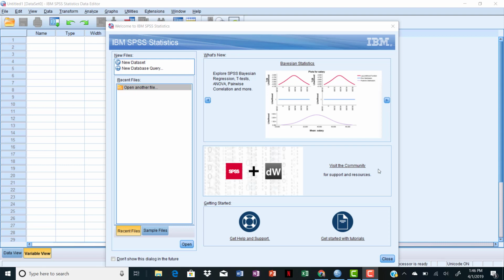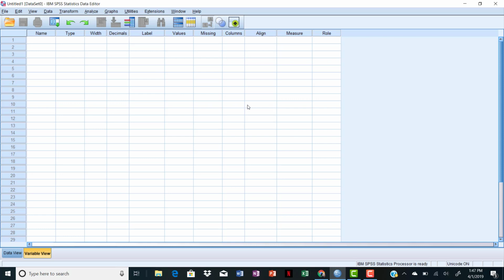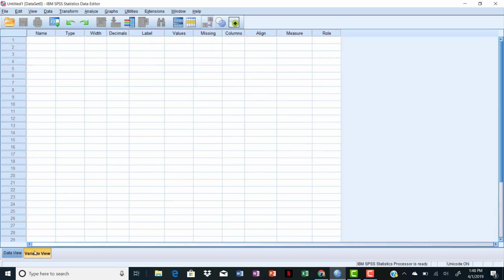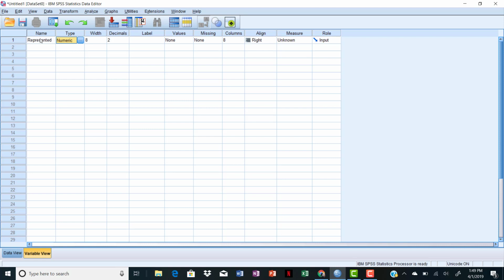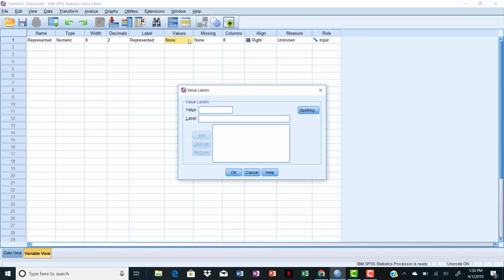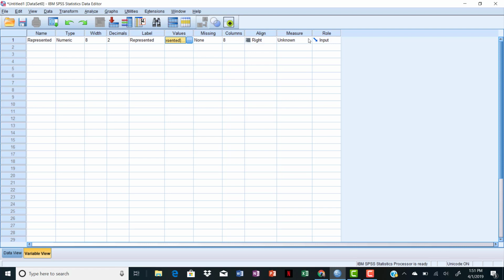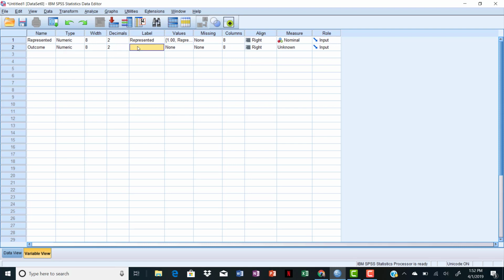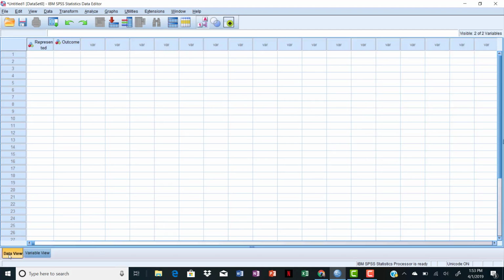SPSS - Chi Square - Adding Variables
Video intended for SWRK 110-06 class.